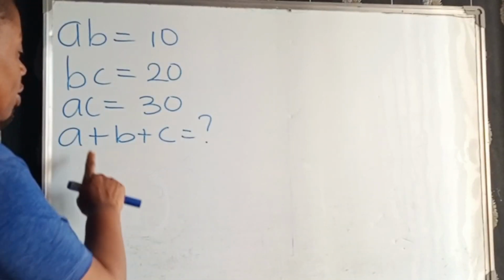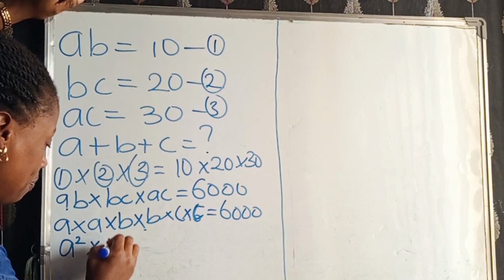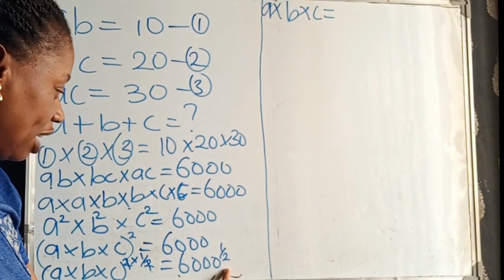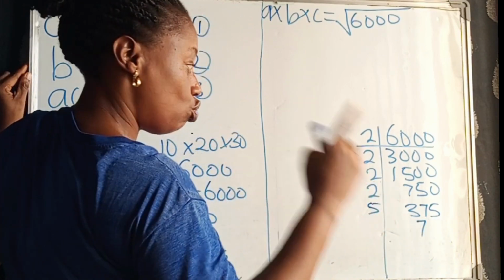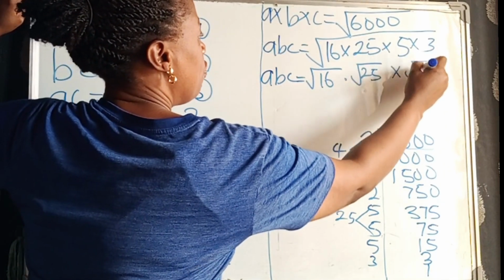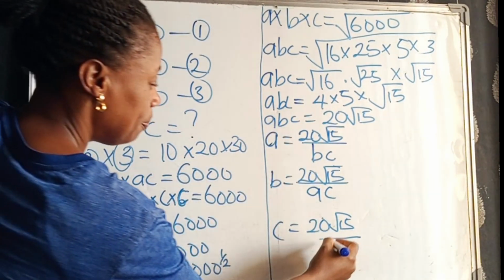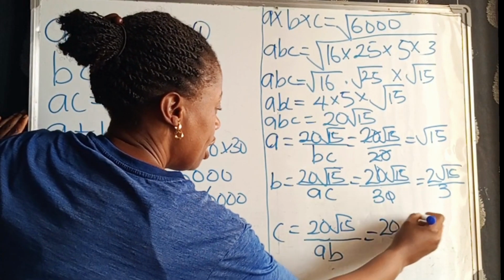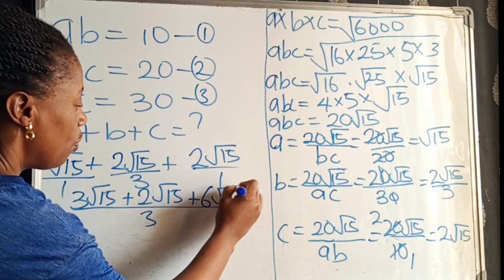This Math Olympiad Question Is Harder Than It Looks.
A Harvard University interview algebra math test. maths​ algebra​ matholympiad​ harvard​